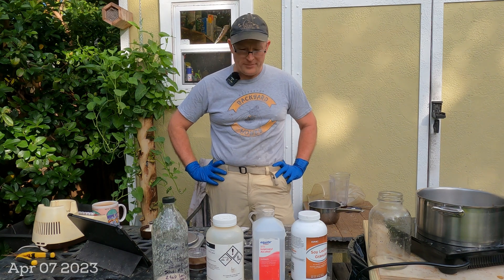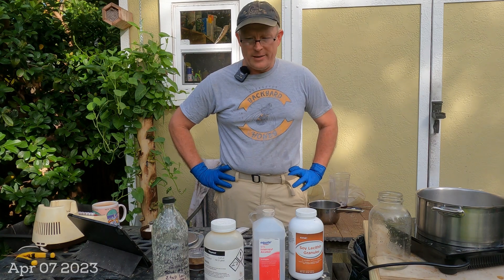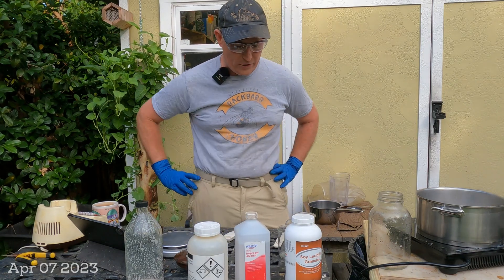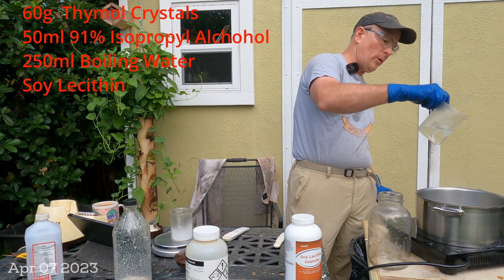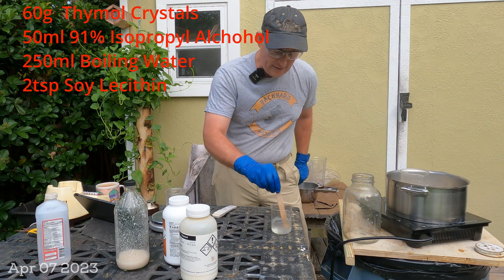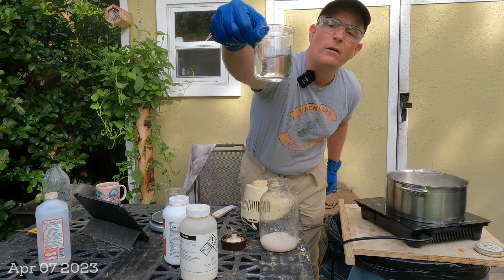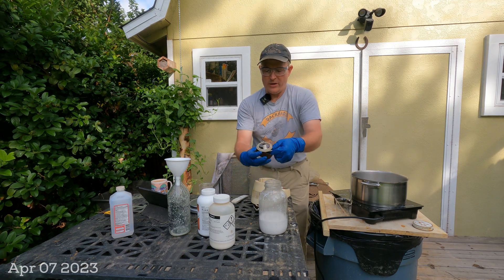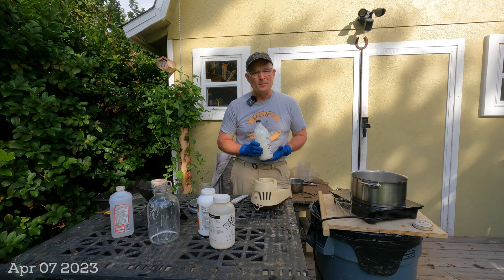How to Make Thymolized Syrup Preventing Mold and Fermentation - Jacksonville FL Zone 9a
The recipe used in this video:

60g Thymol Crystals
50ml 91% Isopropyl Alcohol
250ml Water Boiling
2 tsp Soy Lecithin

1. Dissolve the Thymol Crystals in the Isopropyl alcohol and heat in a boiling water bath.
2. Dissolve the Soy Lecithin in 250ml of boiling water
3. Mix the two solutions together in a blender to emulsify the Thymol into solution.
The mixture should turn milky white.

Use 2tsp of the resulting mixture in 5 gallons of sugar syrup to prevent mold and fermentation.